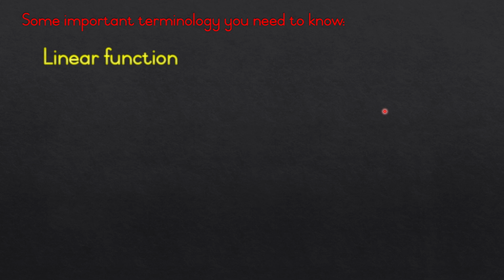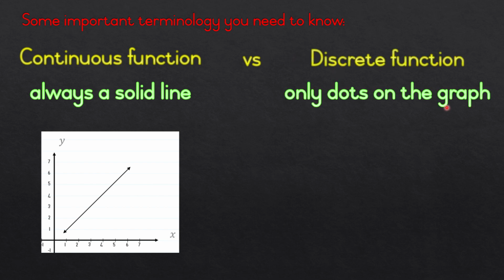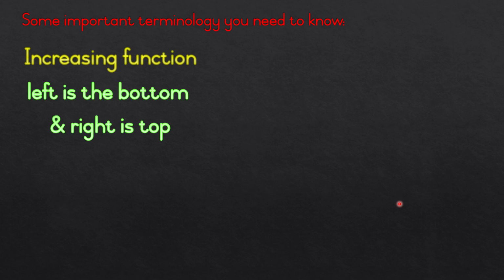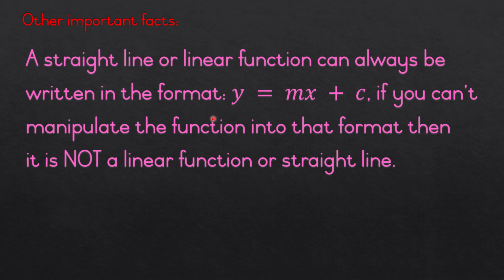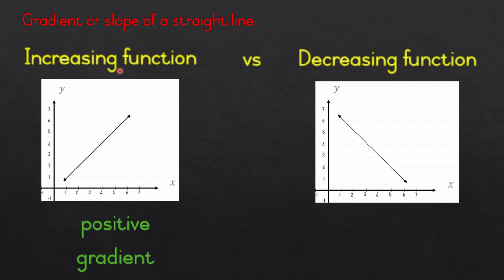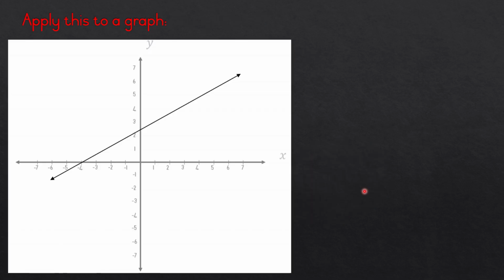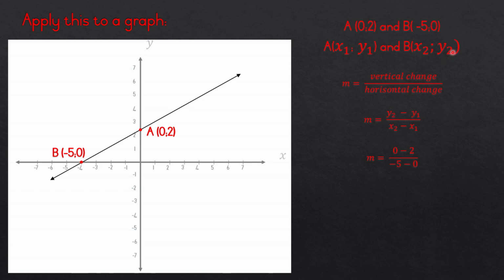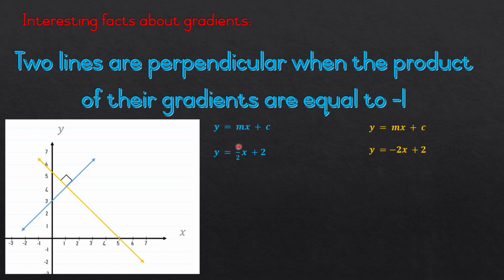9E Gradient and Slope 2020 04 22 06 27 25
Grade 9
Gradients and slopes
BBasic terminology
How to determine 'm' using two sets of coordinates